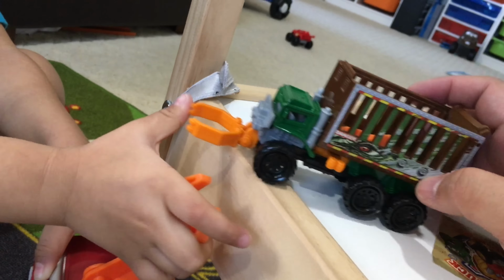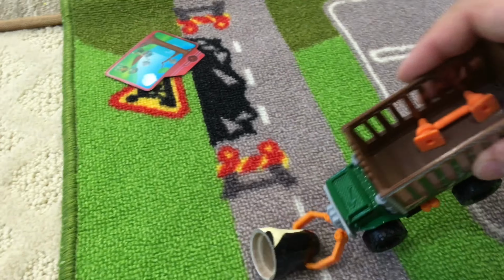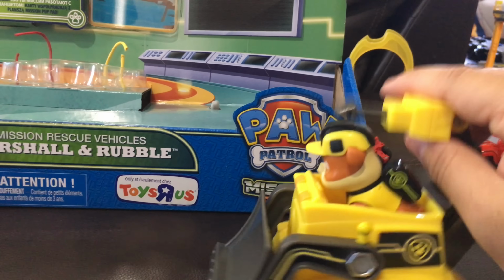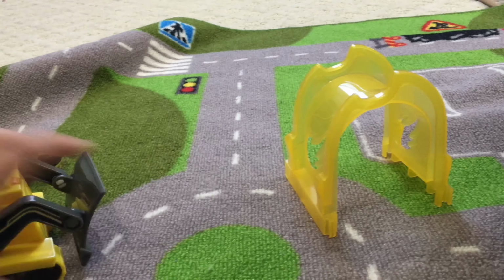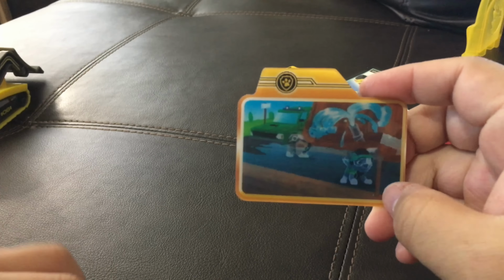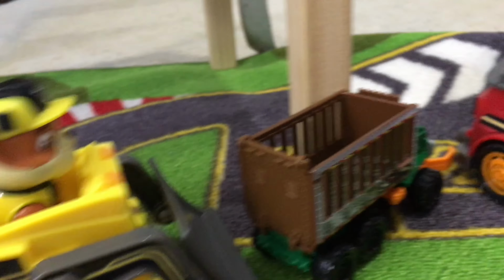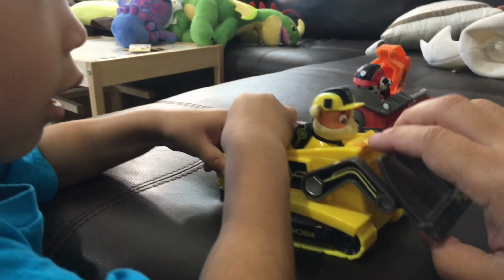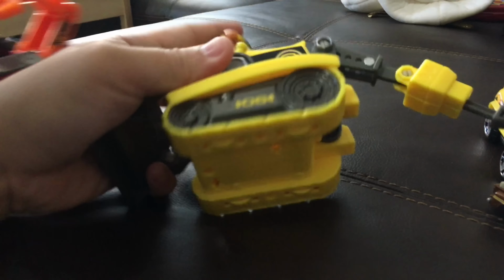Paw Patrol Toys - Mission Rescue Vehicles with Marshall & Rubble - Mission Paw FireTruck Bulldozer